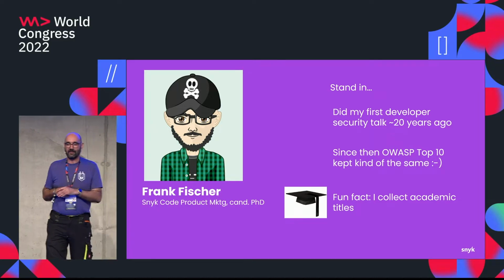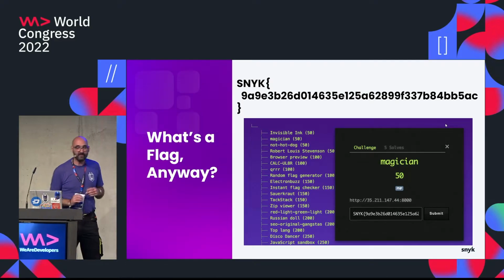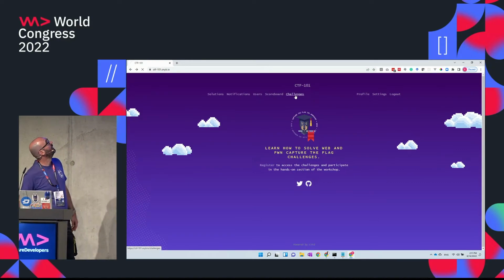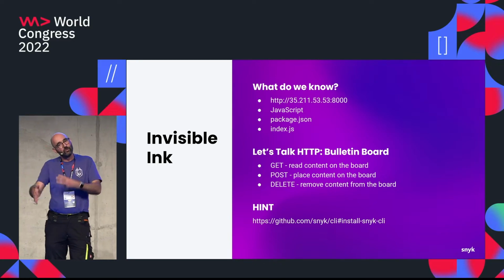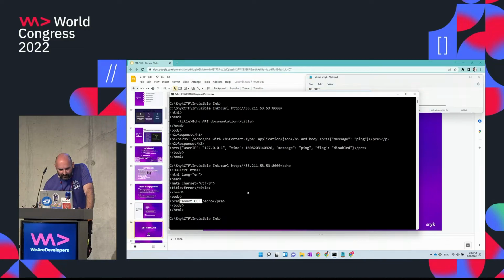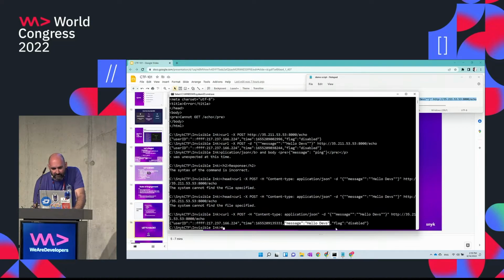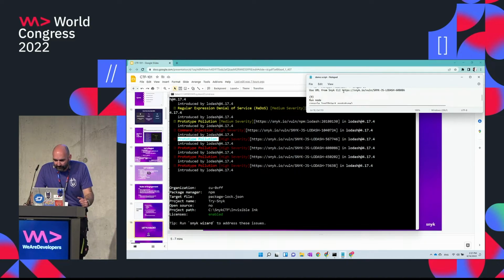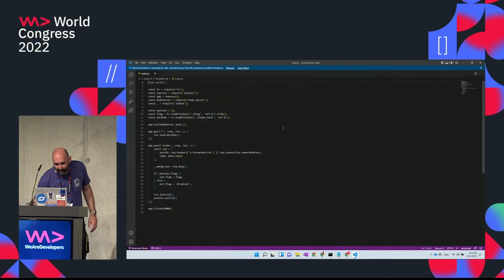Capture the Flag 101